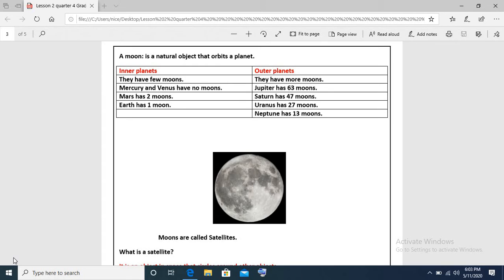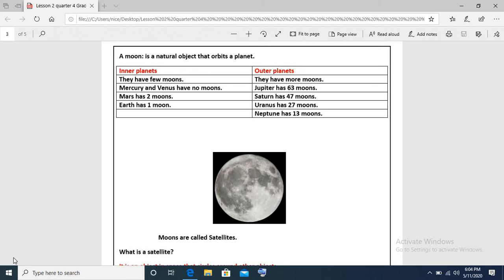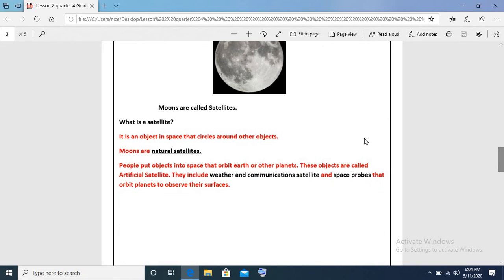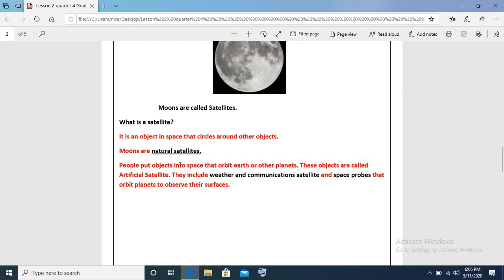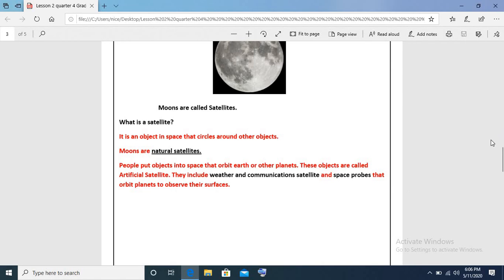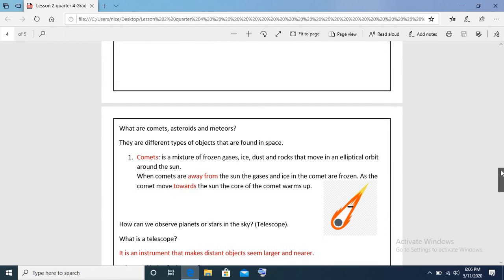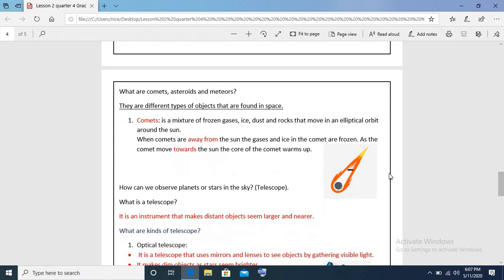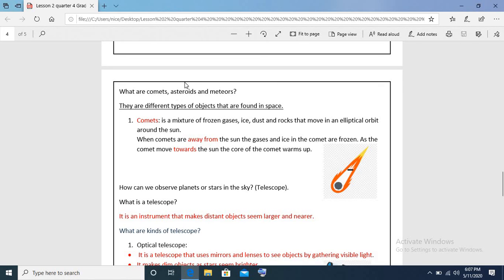video 2 solar system